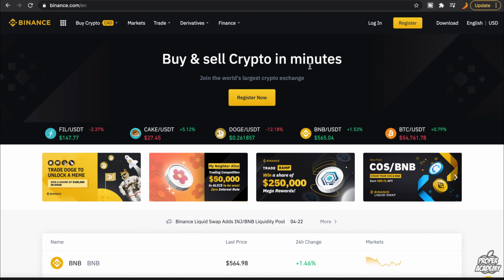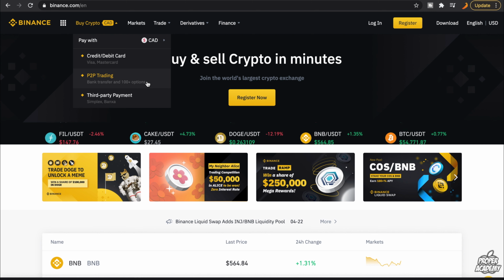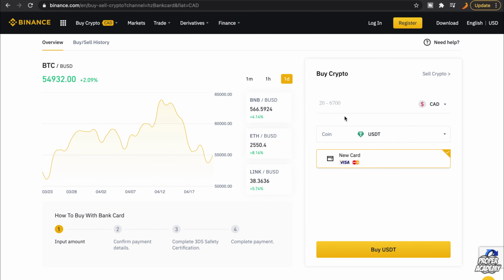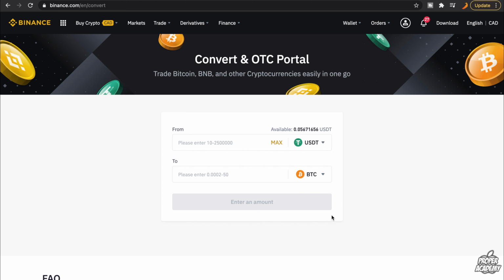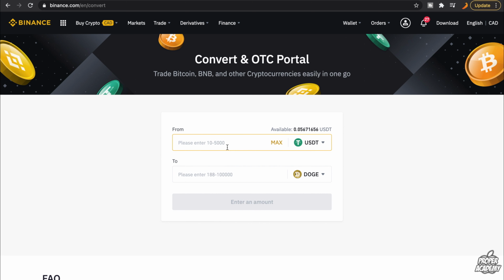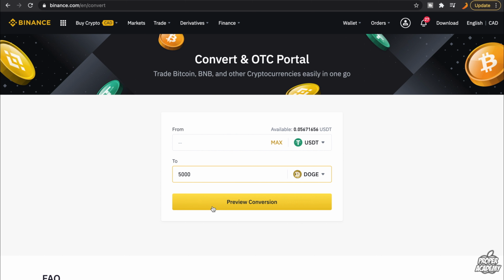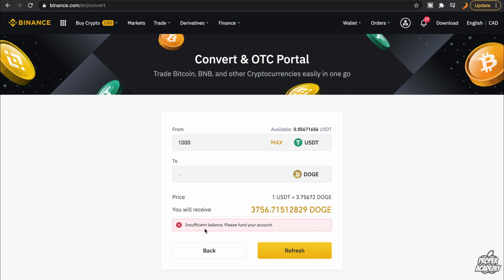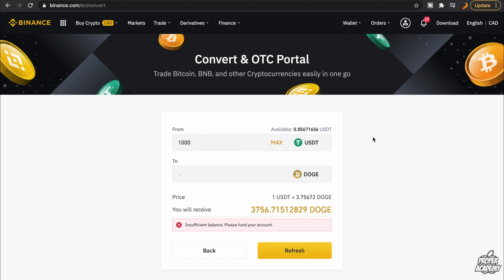How To Buy Dogecoin (DOGE) on Binance 💰| Buy Dogecoin in 5 Minutes! | Beginners Guide 2021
In today's video we show you How To Buy Dogecoin on Binance. It's super easy to do takes less then 2 minute. If you're looking for more Tutorials we have plenty!